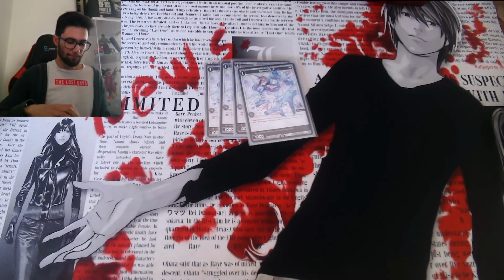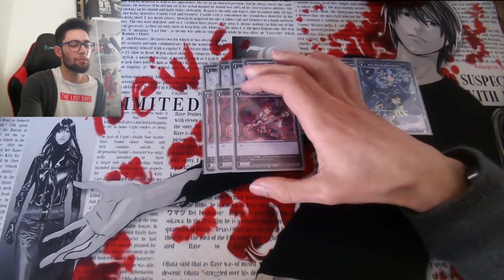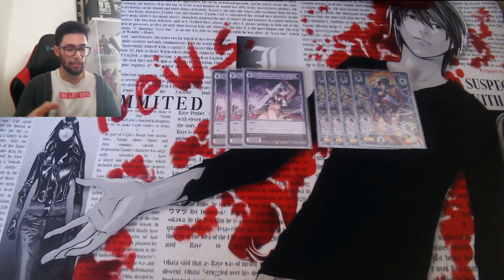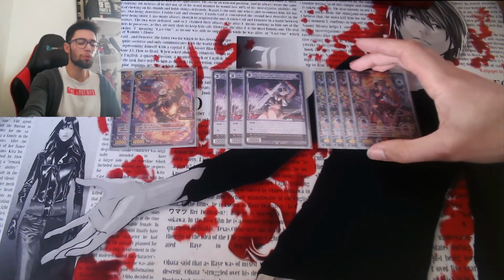Diagram Deck Profile [Muzica Center] - Post Changing Diva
As a first on this channel a deck profile of my favorite deck Diagram Muzica!
I hope i explained all my choices properly and everyone enjoys this kind of content too!